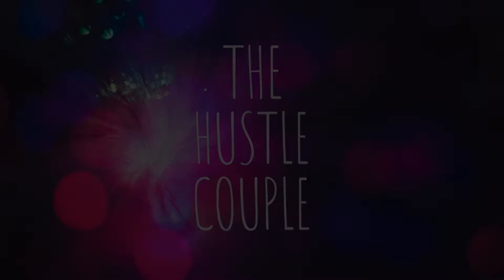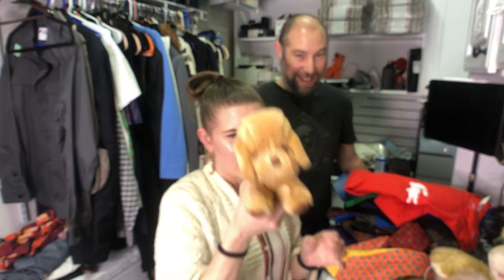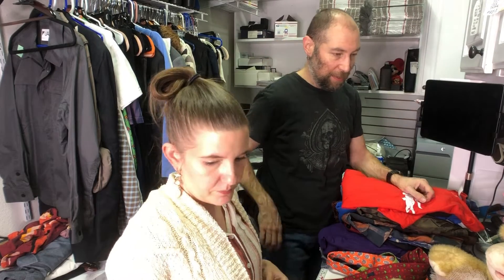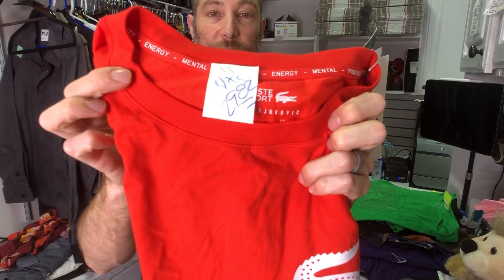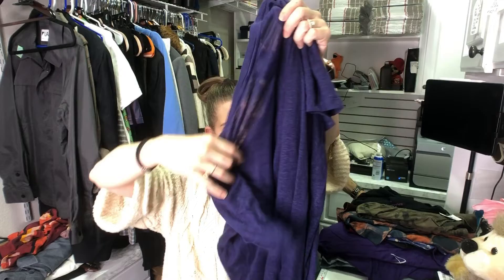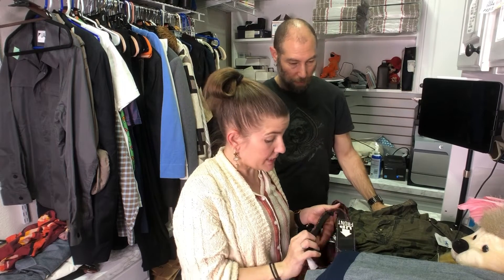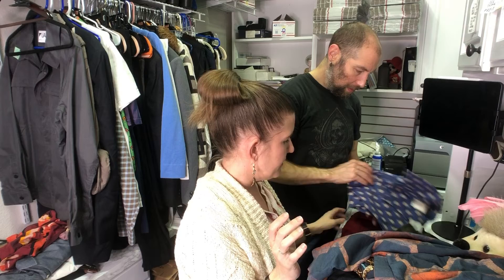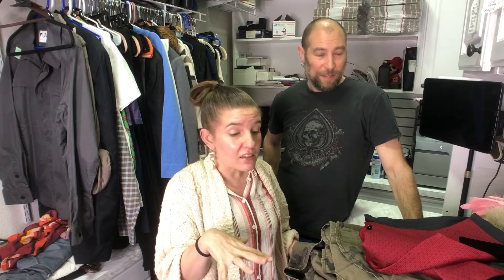Thrift Store Haul For Resale On eBay [What We’re Buying That Will Flip Fast] The Hustle Couple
In this video we'll show you everything we bought at our favorite thrift stores for resale. The majority of these will be listed for sale on our eBay store.   We've been full time resellers for 4 years and hope to bring you good information on what's currently selling for us and how we're growing our business.